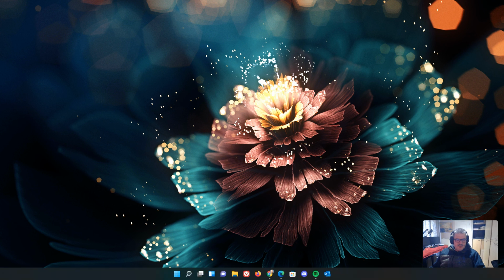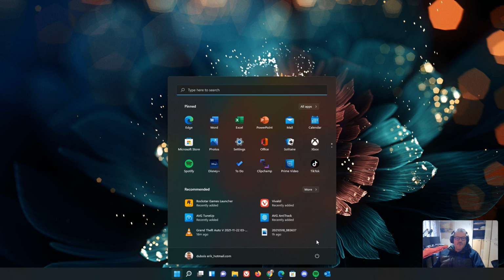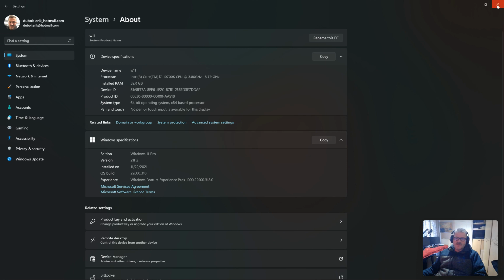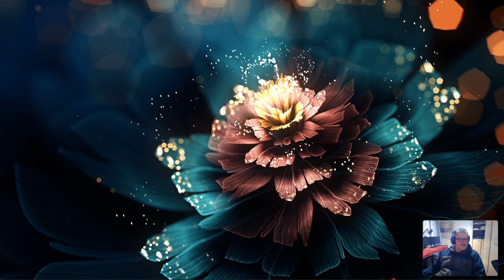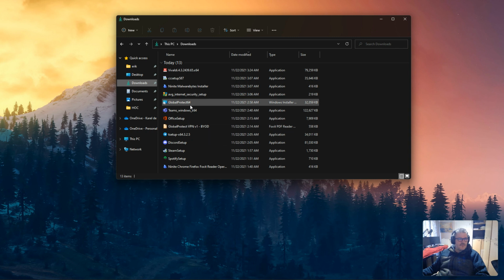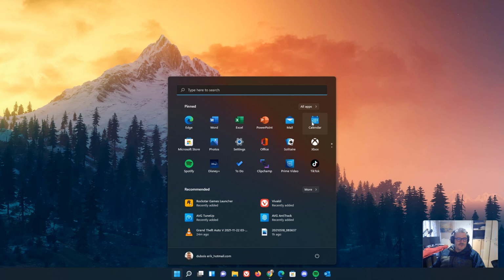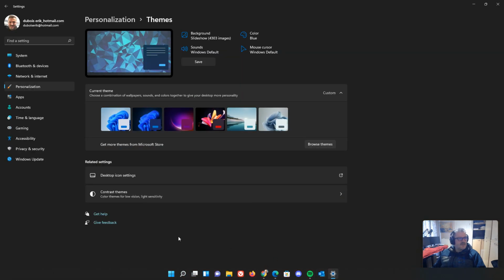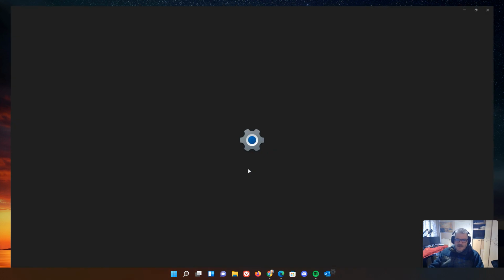ArcoLinux : 2377 Windows 11 : What do I install on Windows 11 for work and play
How I overcame the restriction of not being able to install Windows 11...
I installed Telegram --- not twitter as I said in the video

This is the hardware that works for Windows and Linux